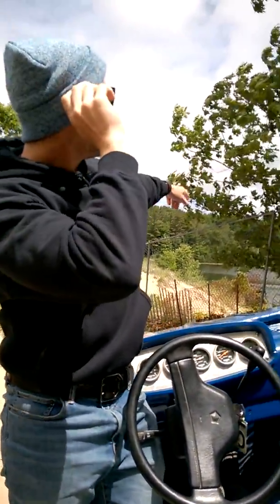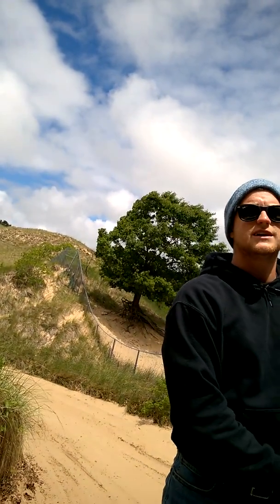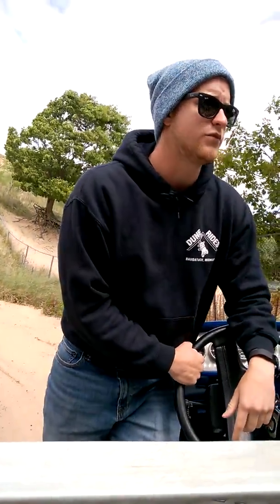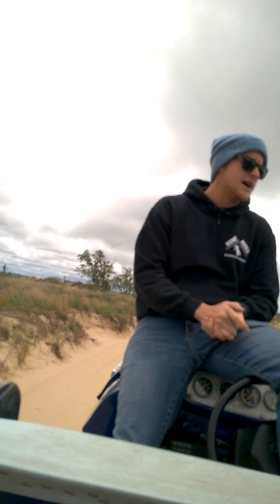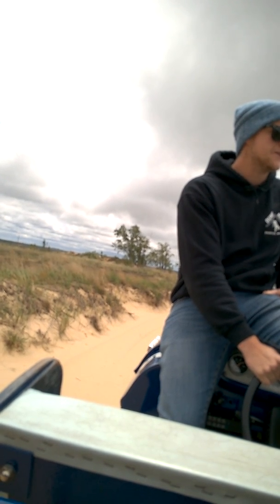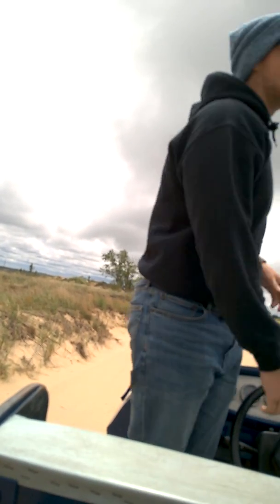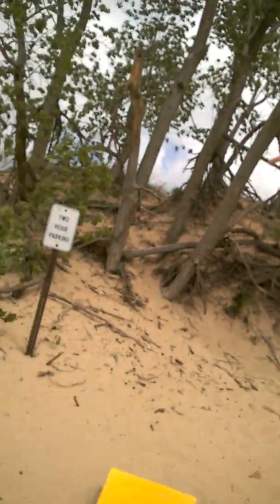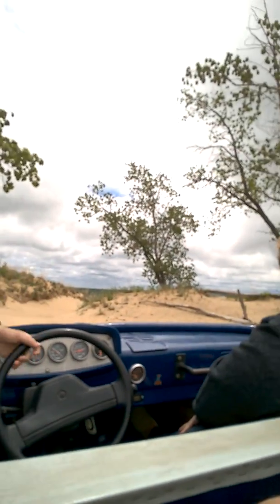Dune tour part 1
Michigan Dunes tour part 1 - Saugatuck Dune Rides